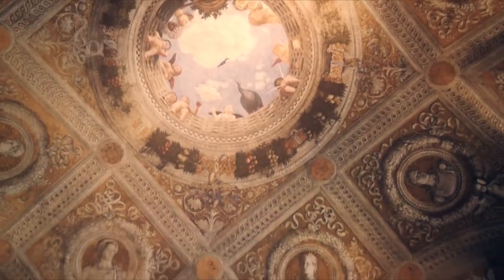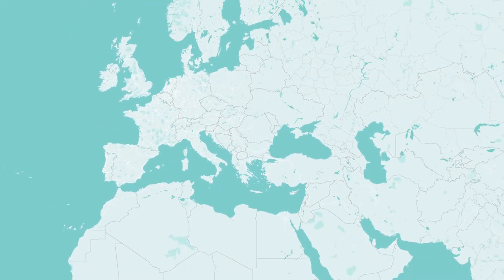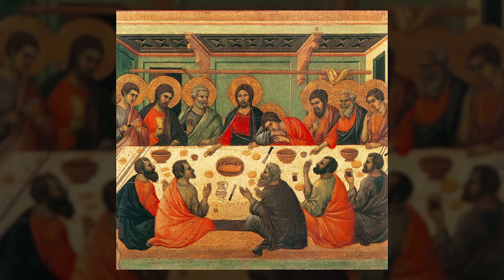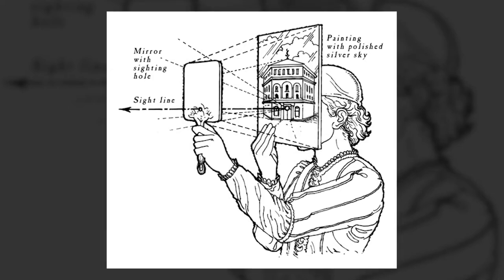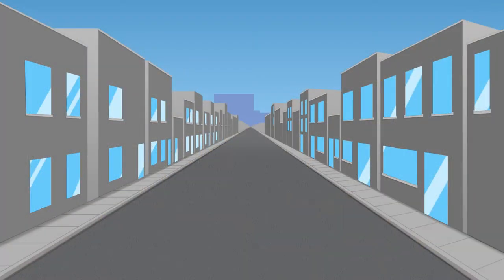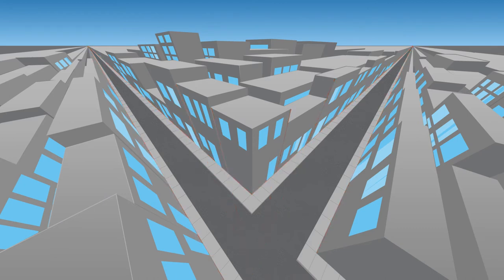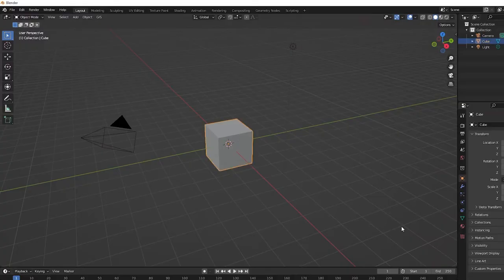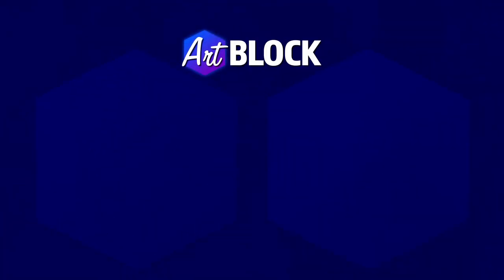Perspective: Art Elements | ArtBlock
An explanation of Perspective as it is used in art. From Ancient Rome to present day and beyond. Learn the rest of the story...